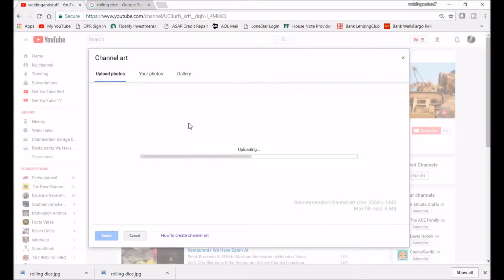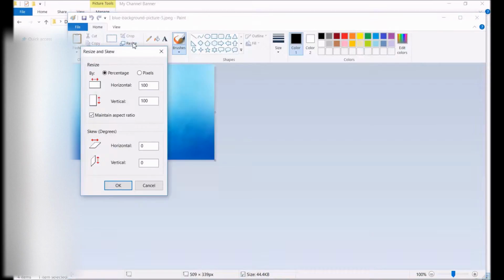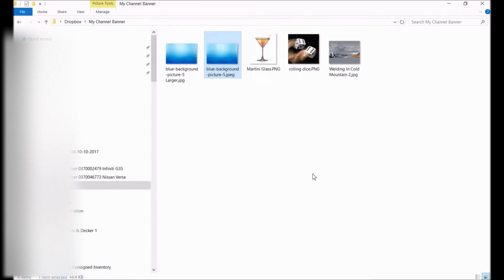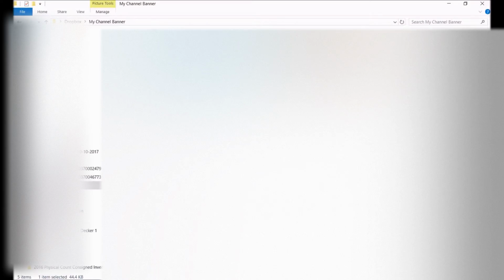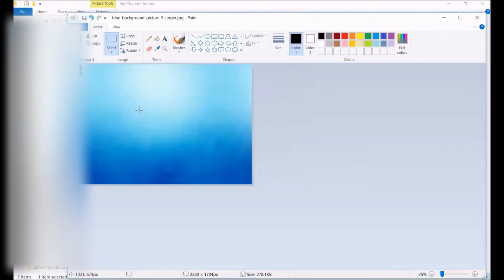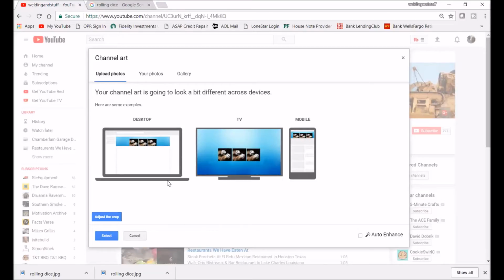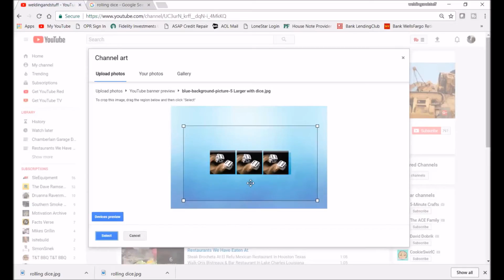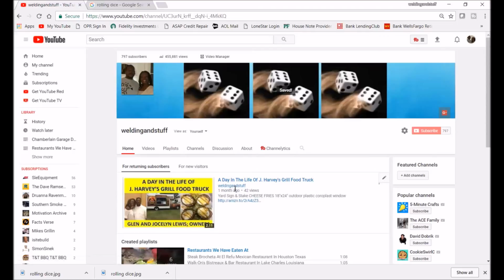Create Youtube Channel Art "NO SOFTWARE NEEDED"